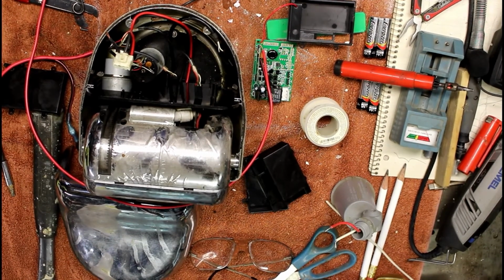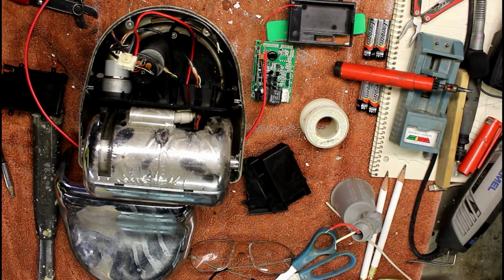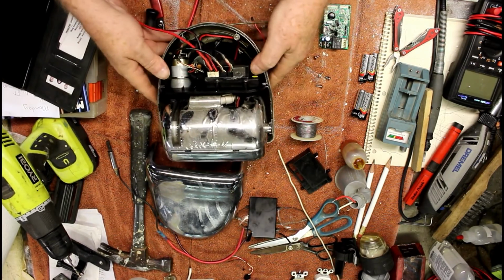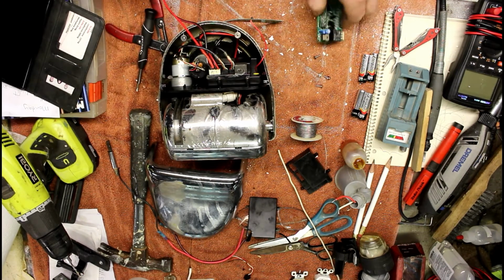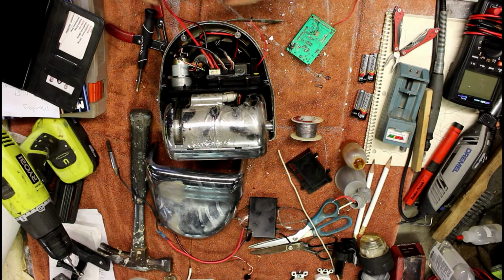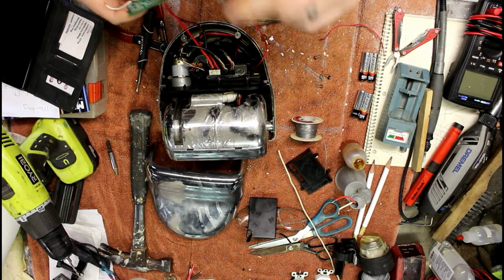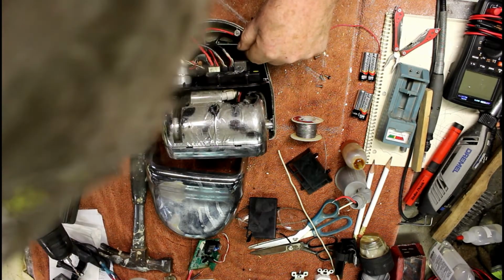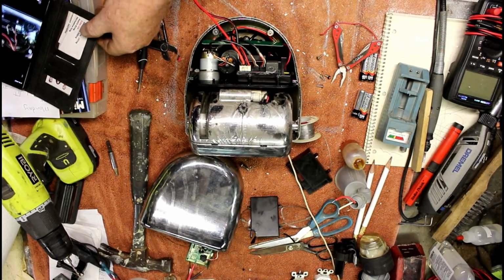Replacing control board in search light 1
Using the Canon overhead, Hmm!! needs to be moved a bit. Also hope to load in 360